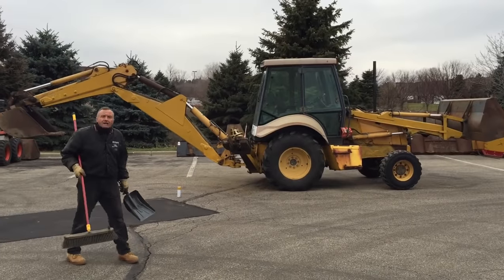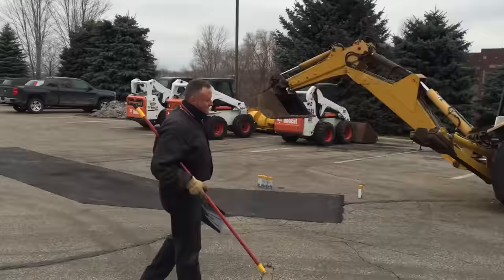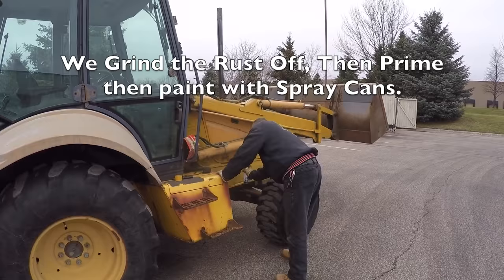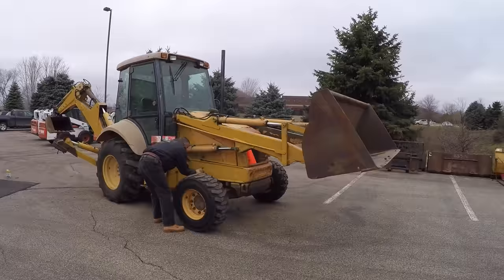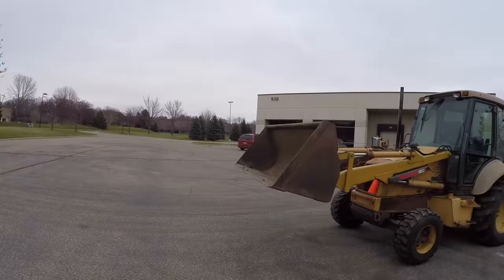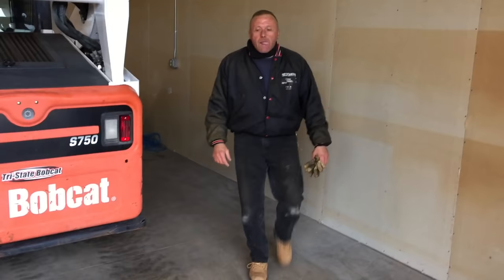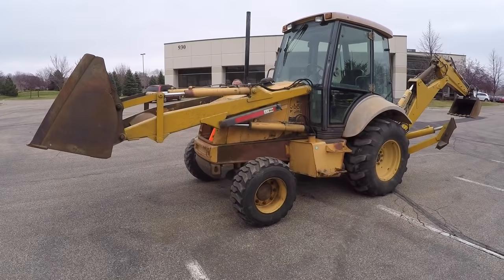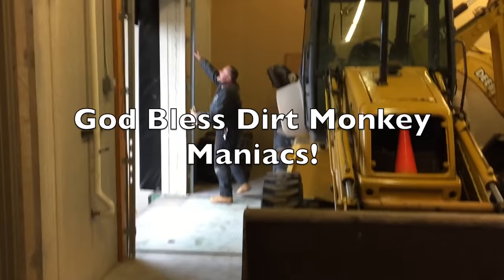How to Paint Heavy Equipment for Under $100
How to Paint Heavy Equipment doesn't have to be expensive.  This construction equipment was done for under $100 and will last for 2-3 seasons.  Backhoes, Skid steers, Dozers, loaders- it works on all Heavy Equipment.

DirtMonkeyUniversity.com  and DirtMonkeyU.com